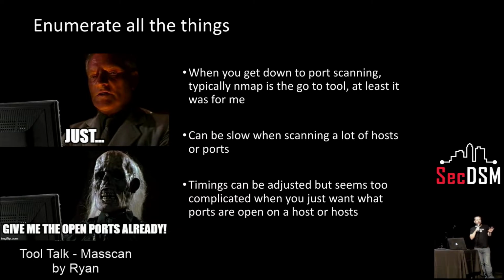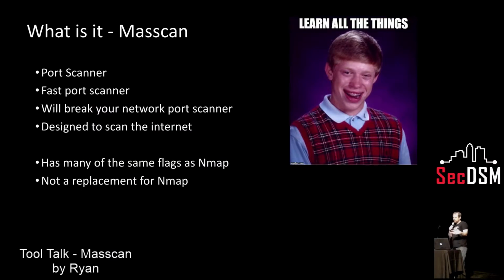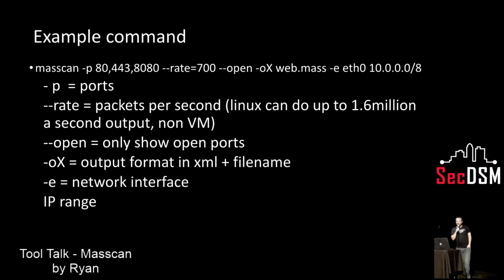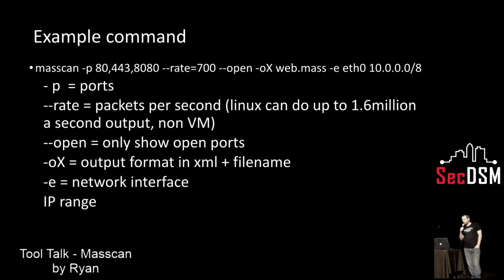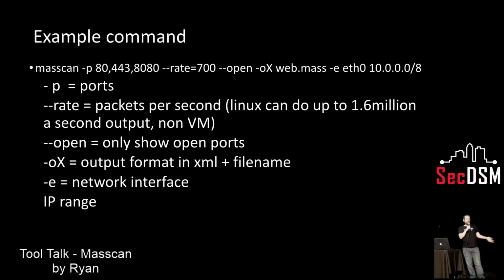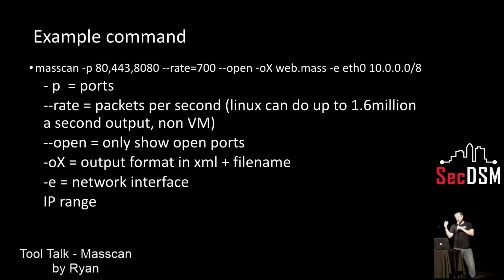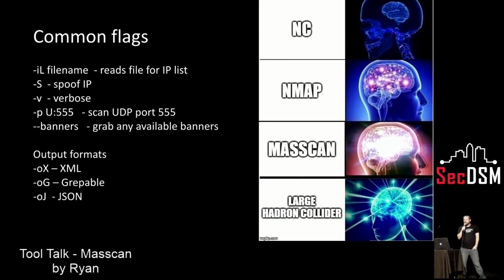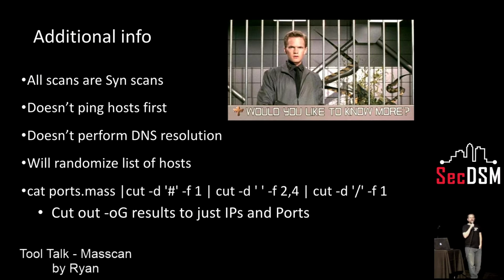Tool Talk - Masscan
by Ryan